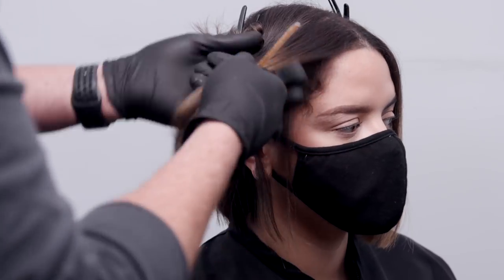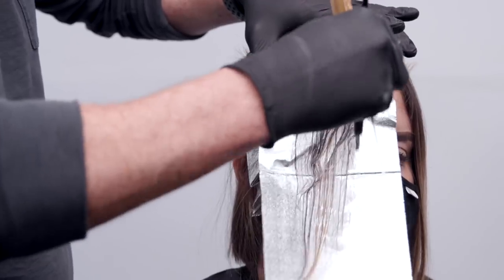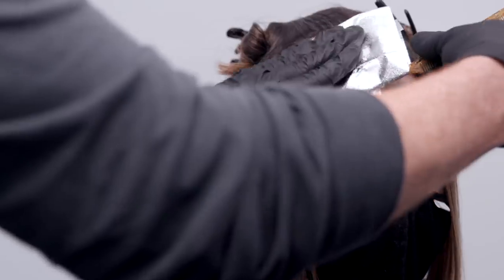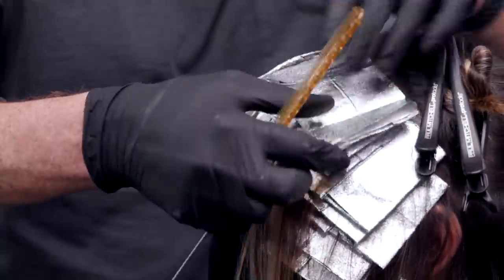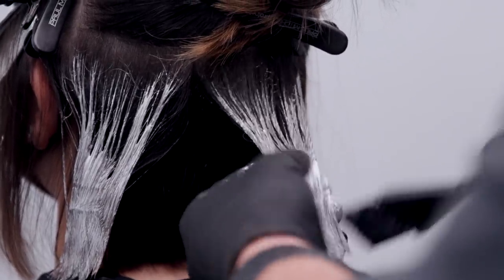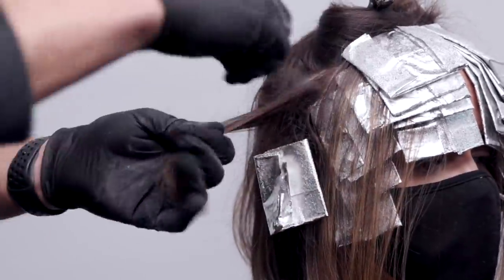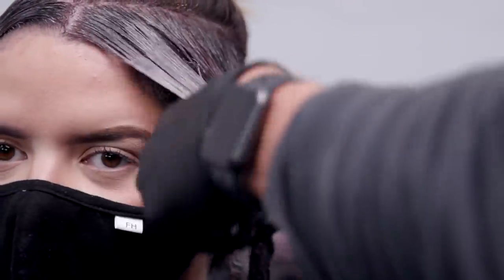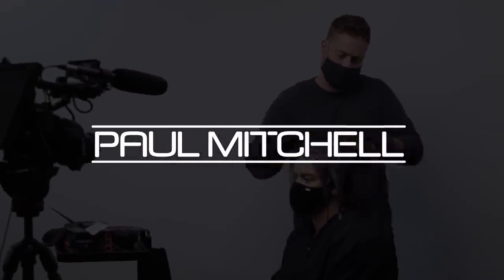How To Highlight Around The Face | Hair Color Tutorial